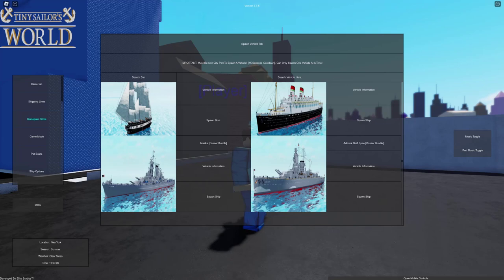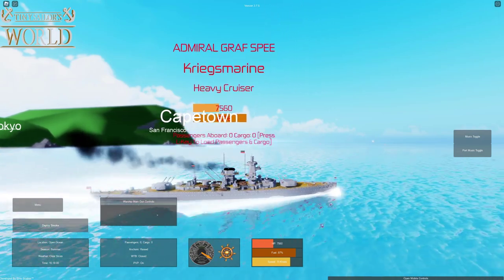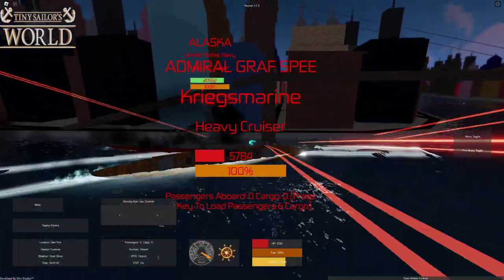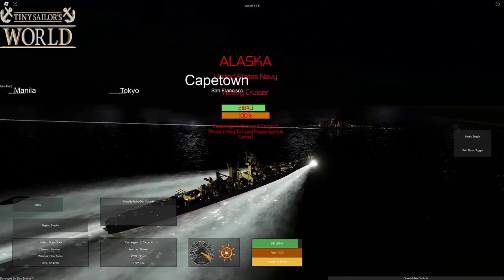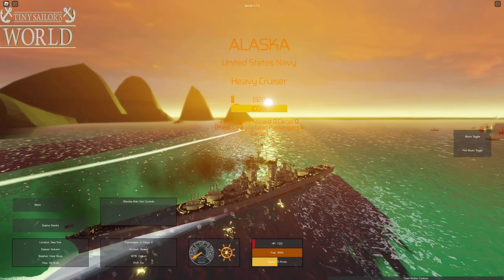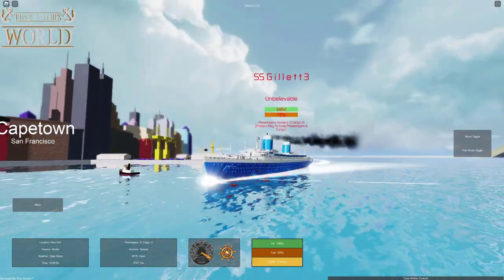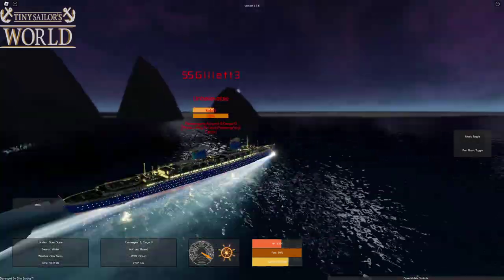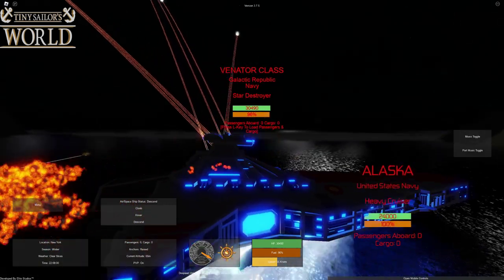Cruiser Bundle Update! | Tiny Sailors World | Multiplayer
In today's video Jlkillen and I return to Tiny Sailors World on Roblox and check out the brand new Cruiser Bundle added into the game.